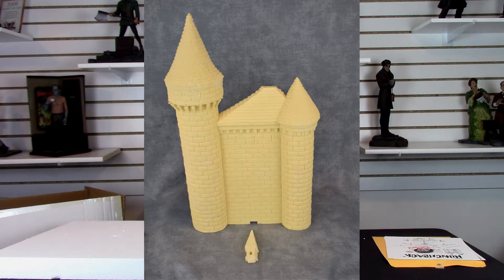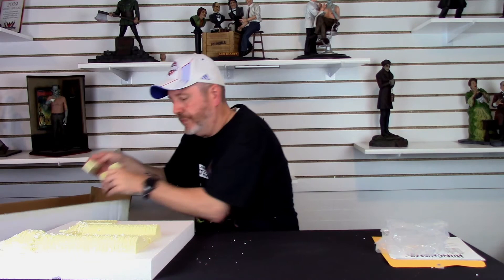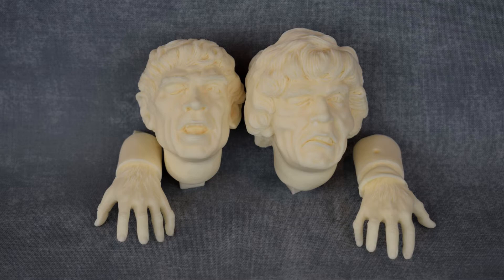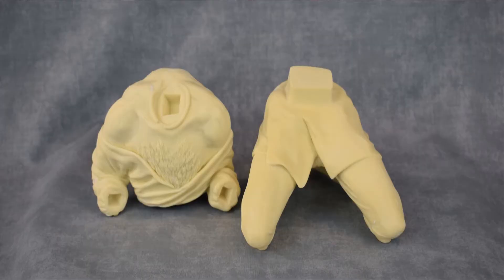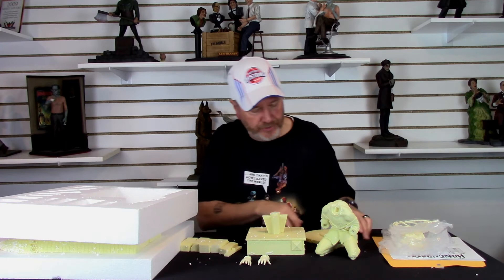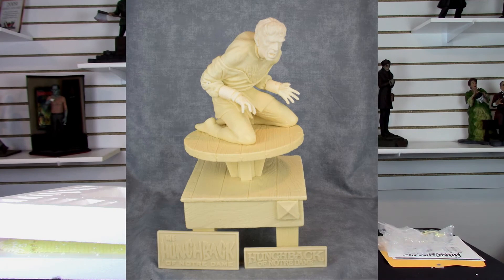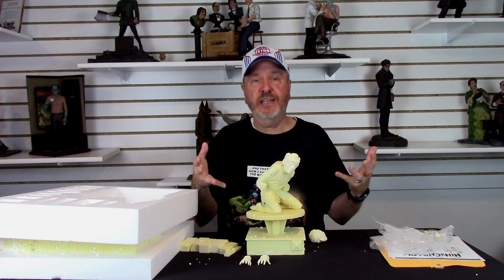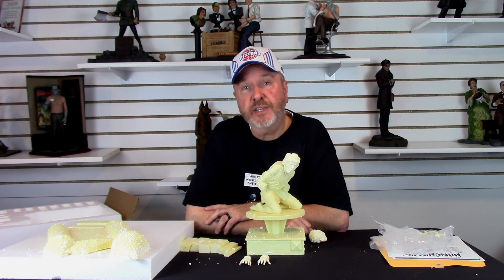Talking Models Reviews Pestilence Models Hunchback Box Art Tribute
Kit- The Hunchback Of Notre Dame Box Art Tribute
Producer- Pestilence Lab Models
Sculptor- Jeff Yagher
Scale- 1/6
Material- Resin
Availability- Currently Available
Paint-up by Saul Alverez
Contact- Mark Warthling